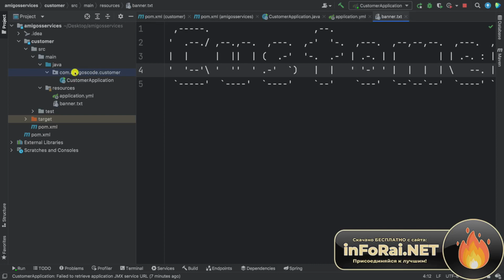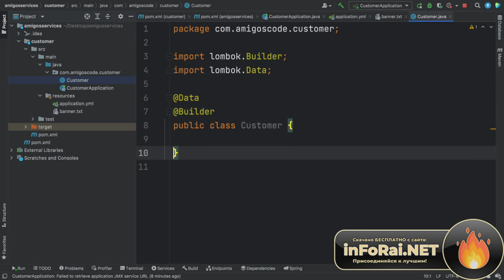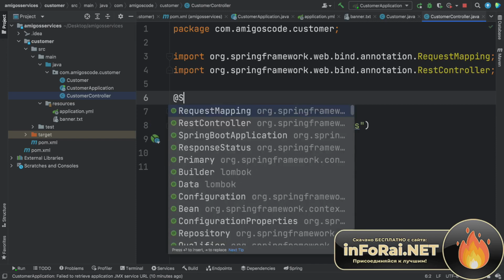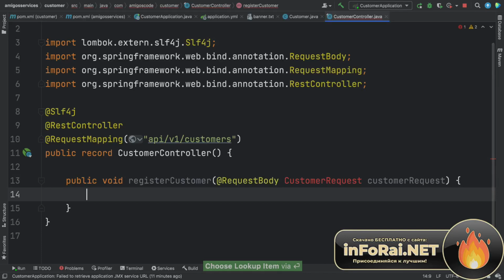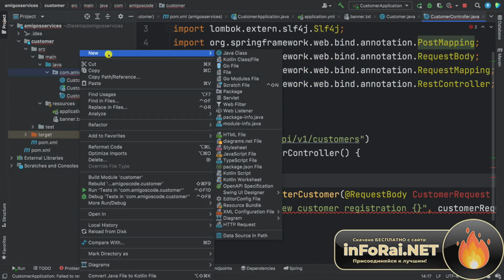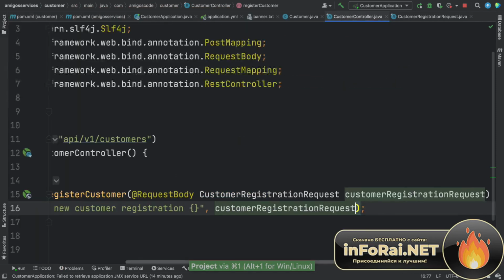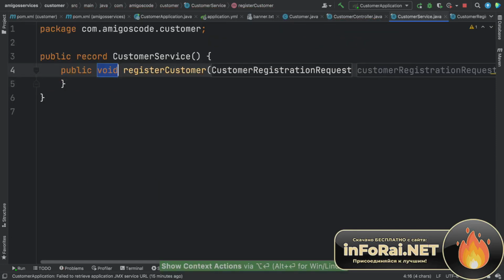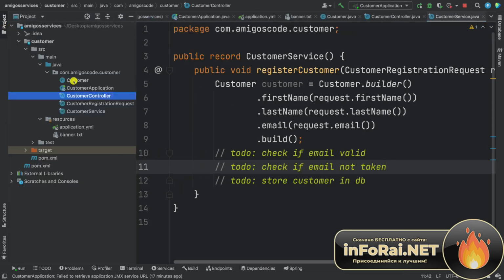0011 3 Model Controller and Service